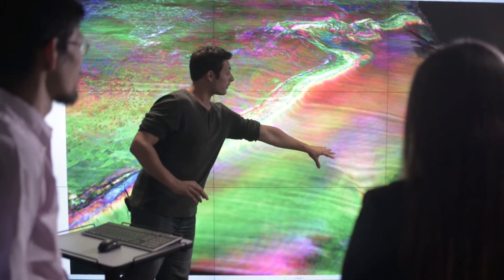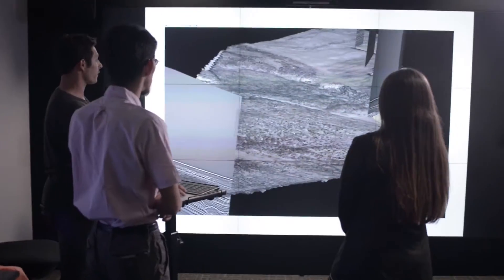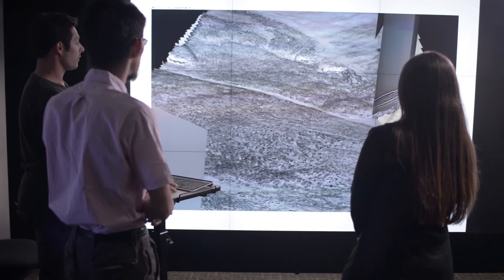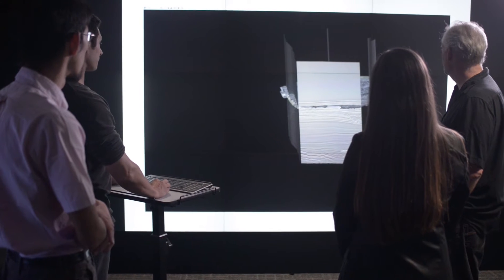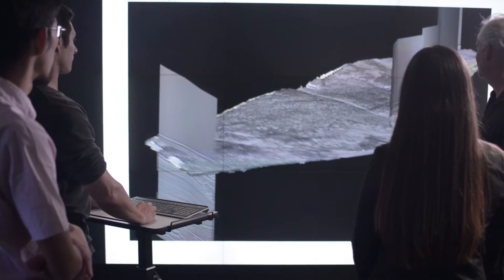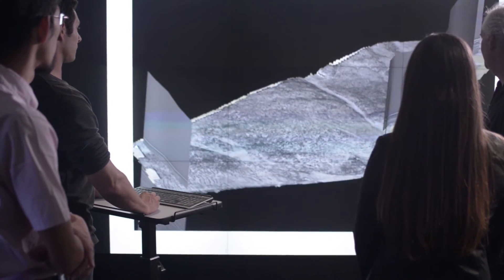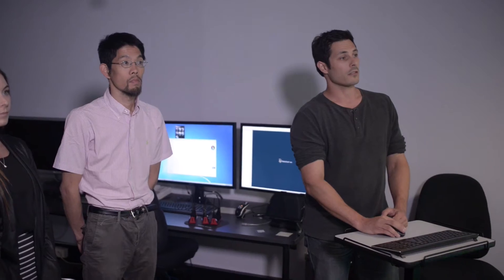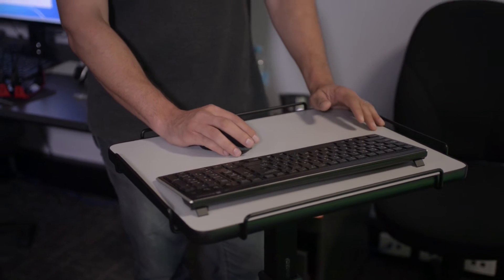3D Imaging the Earth - Centre for Energy Geoscience, University of Western Australia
The Centre for Energy Geoscience at the University of Western Australia is doing excellent Geophysics and Geology work, especially at the University of Western Australia. Some of the very best post-graduates students internationally are generating high quality research and the students are in high demand by industry. Computational Geoscience and advanced 3D imaging of the earth is a big focus.